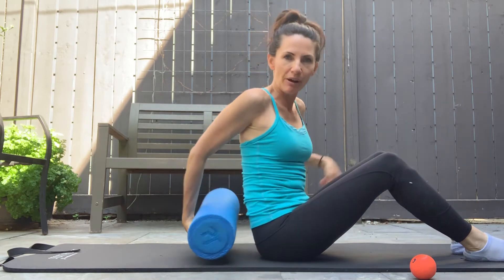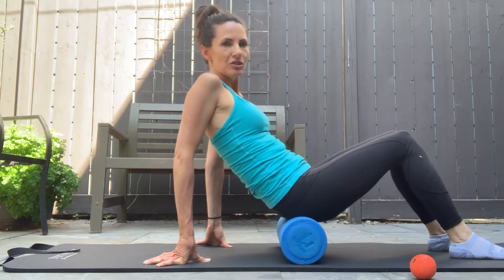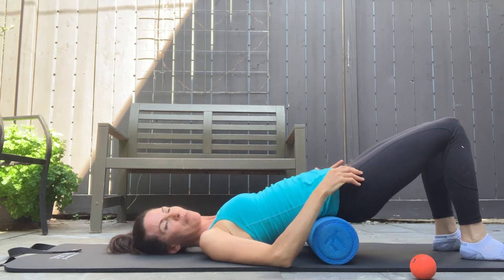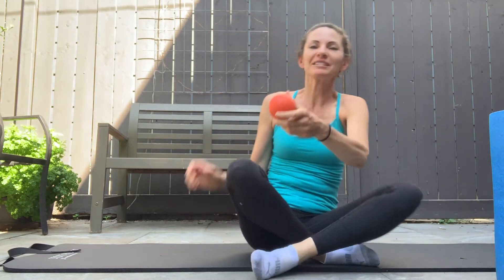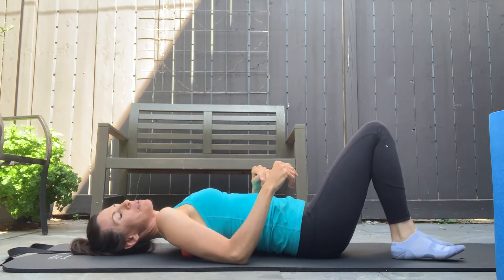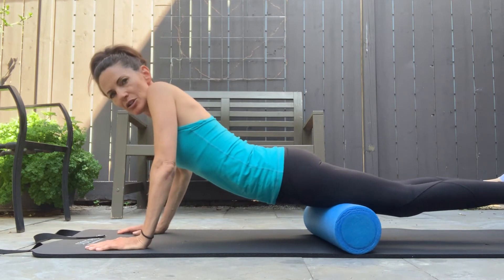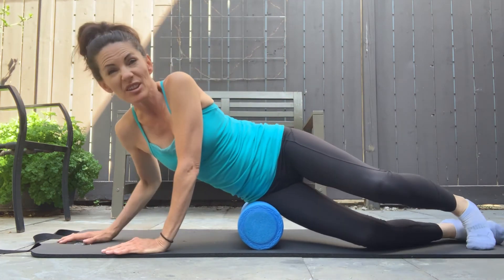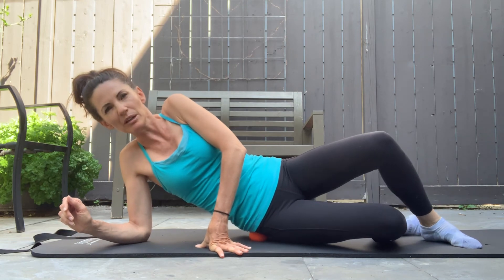EASY Foam Rolling for your Back and Neck Pain Relief!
More foam rolling ideas- this video focuses on your spine. We also need some ideas to name my little gratitude ball! Help us find a new cool name for him😀 please send us your top pick in the comments!!!